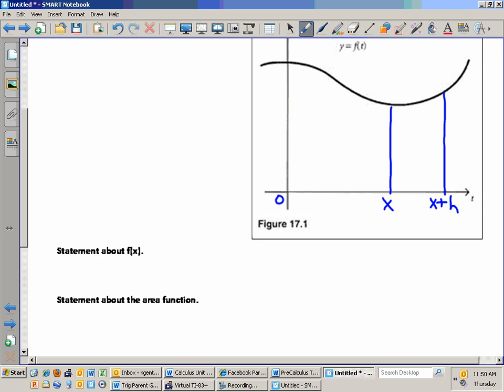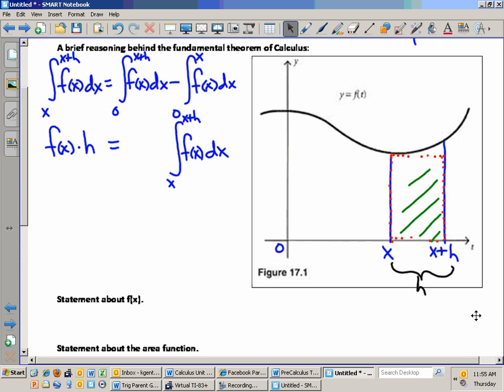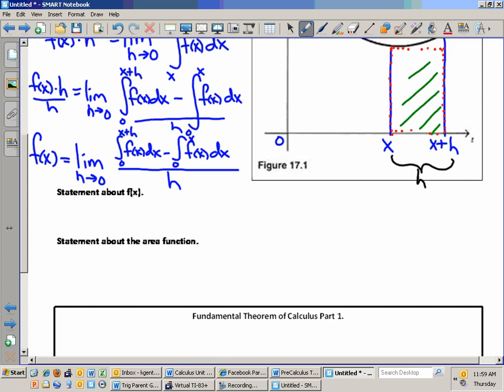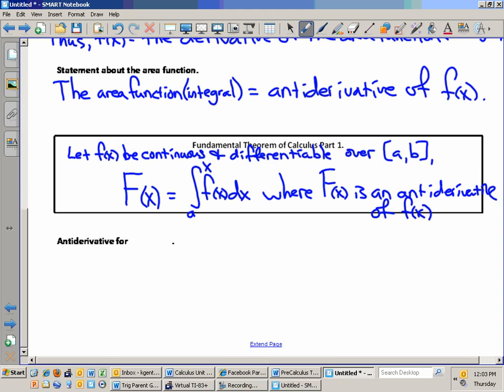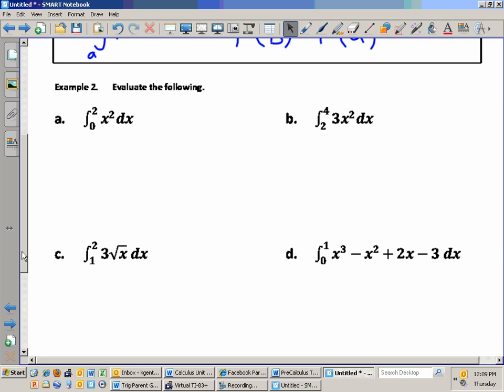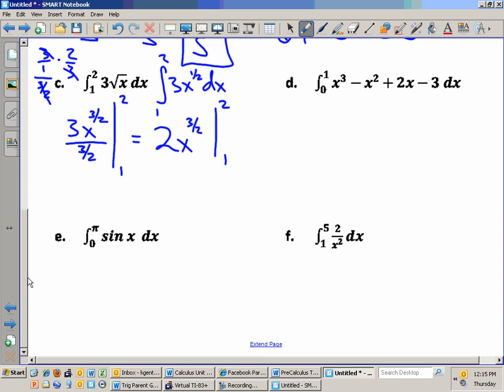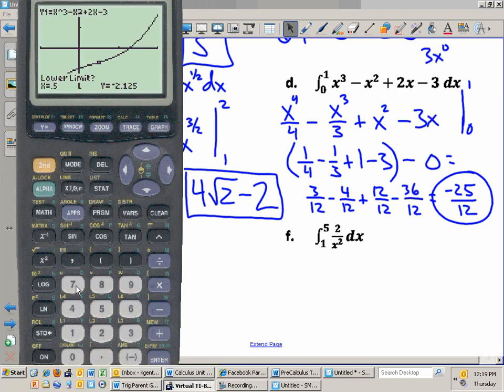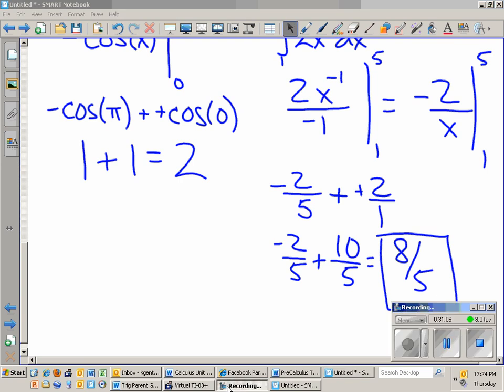Calculus Unit 5.3 The Fundamental Theorem of Calculus Video.wmv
Calculus Unit 5.3 The Fundamental Theorem of Calculus Video